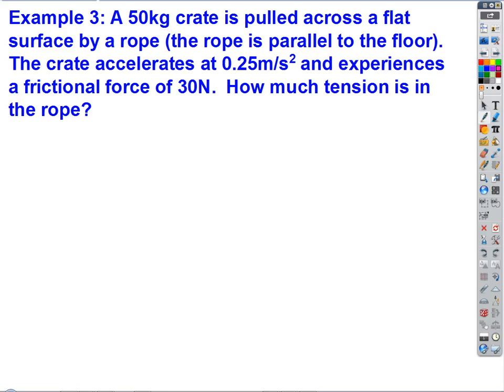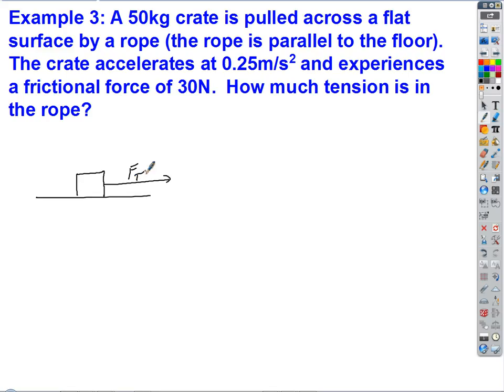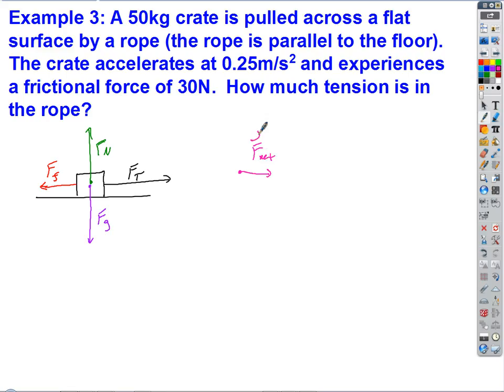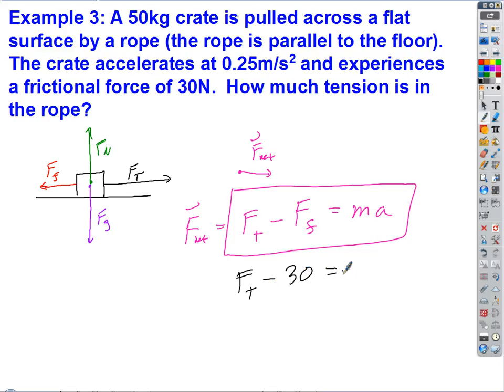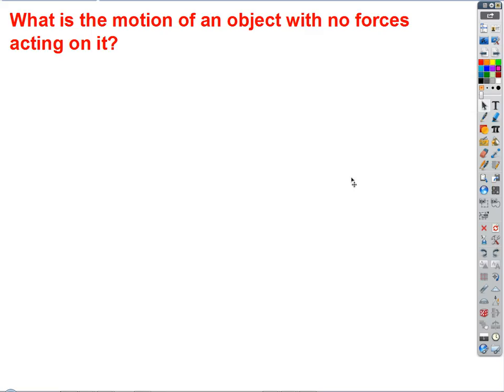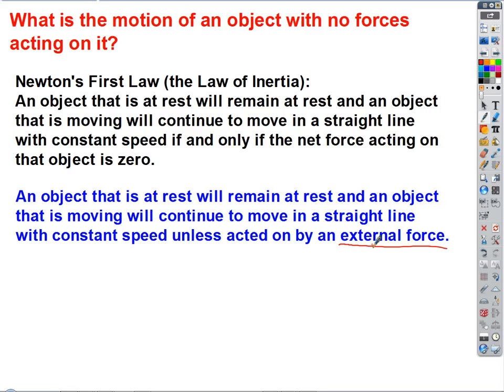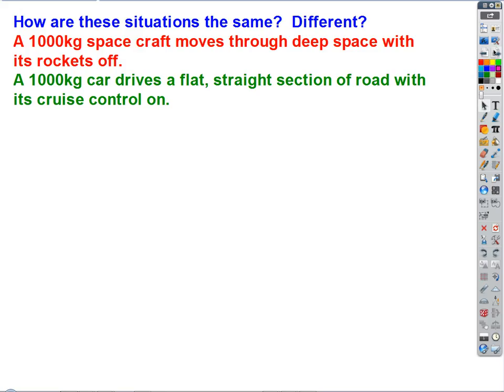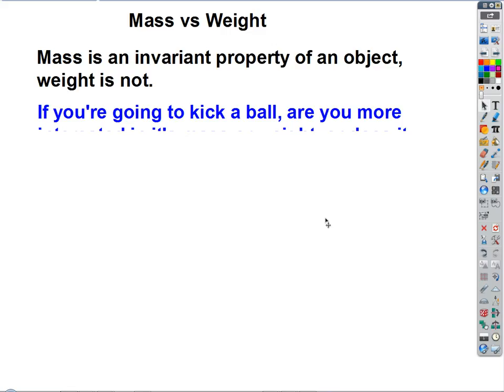2016 11 01 Net Forces and Free Body Diagrams